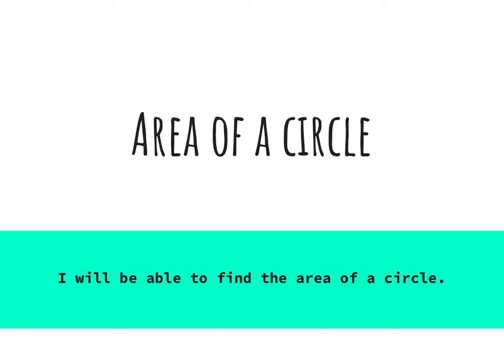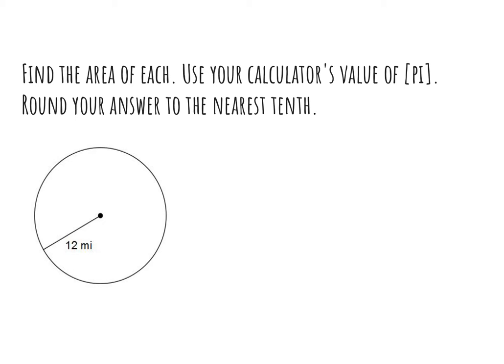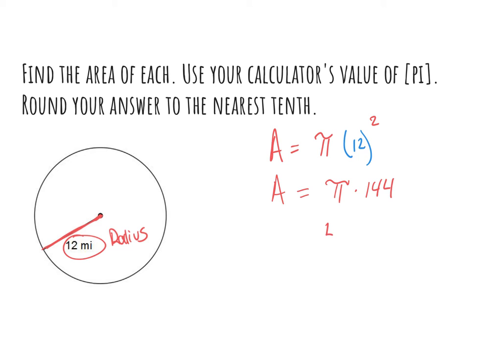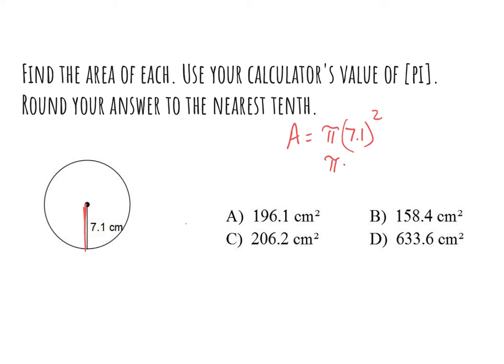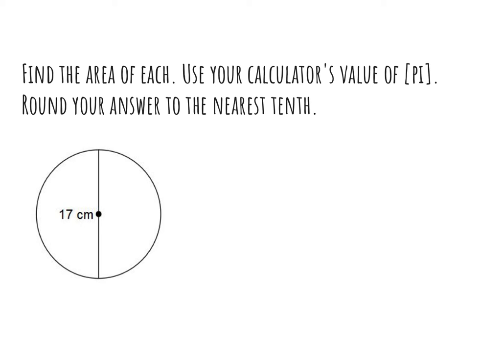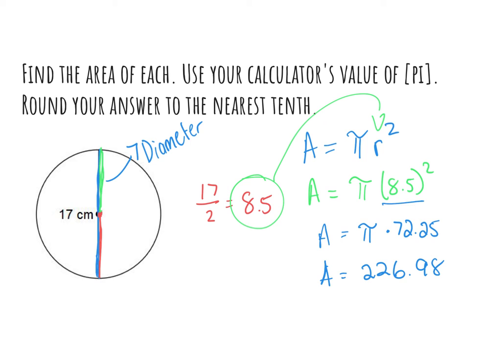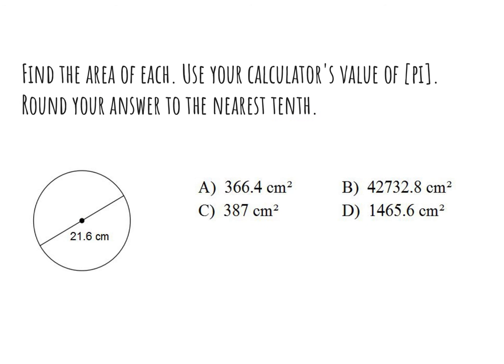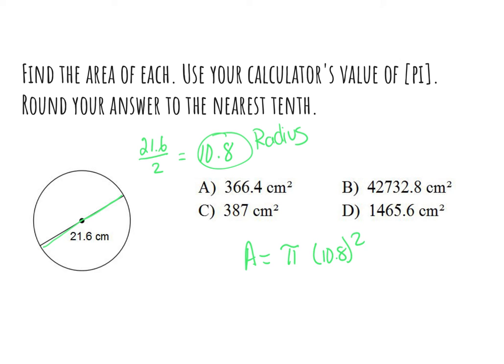Section 7.1c Area of a Circle